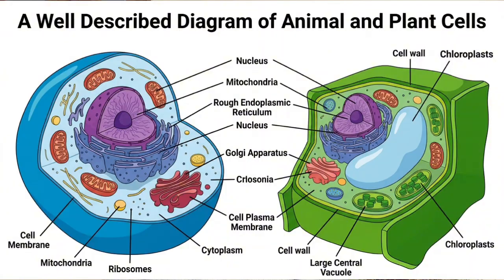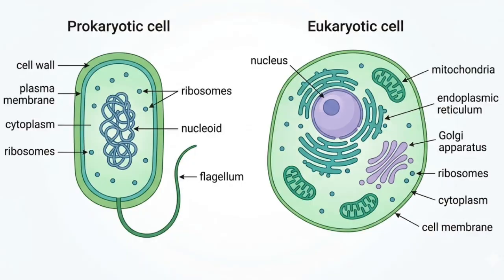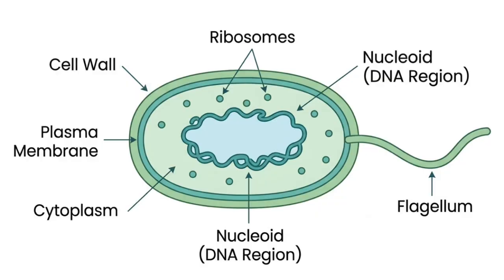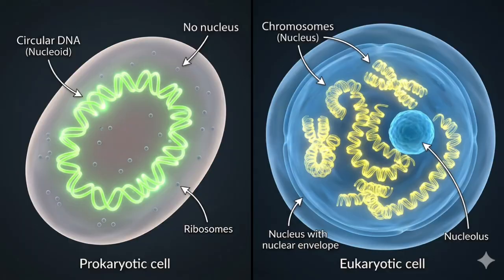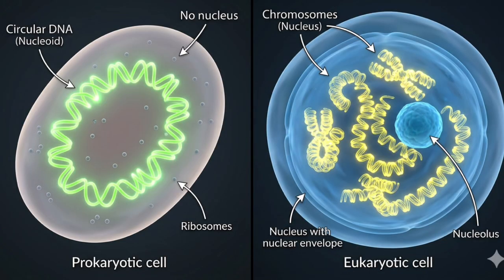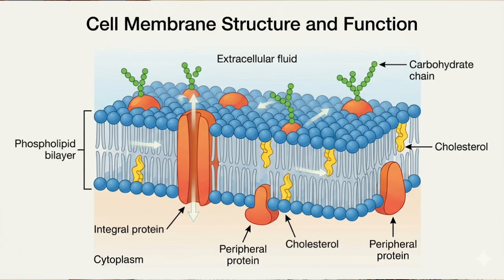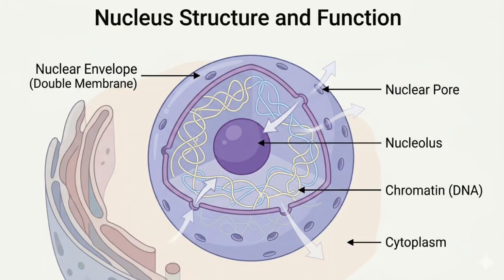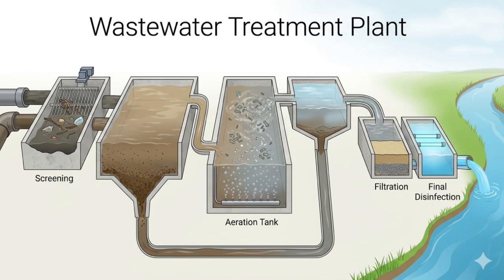Prokaryotic vs Eukaryotic Cells (Finally Explained!) | Structure, Functions & Differences Made Easy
Learn the difference between prokaryotic and eukaryotic cells in this complete biology lesson.
This video explains cell structure, functions, organelles, and key differences with diagrams and animations.

In this video, we break down prokaryotic vs eukaryotic cells in the simplest way possible. Whether you’re preparing for exams or just want to understand biology better, this complete lesson covers everything you need.

You’ll learn:
 • What prokaryotic and eukaryotic cells are
 • Key structural differences (nucleus, organelles, DNA)
 • Functions of major cell components
 • Real-world applications in medicine and biotechnology
 • Important experiments like DNA replication
 • Common exam questions and answers

This video is perfect for:
 • Undergraduate biology students
 • Anyone interested in how life works at the cellular level